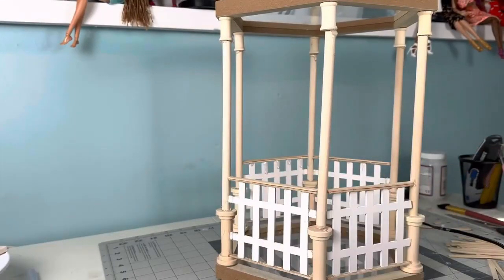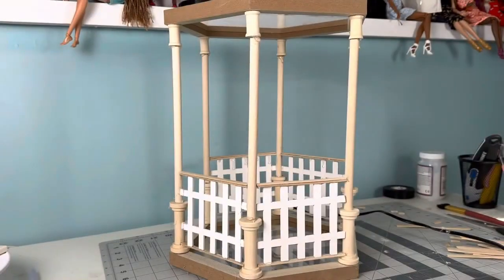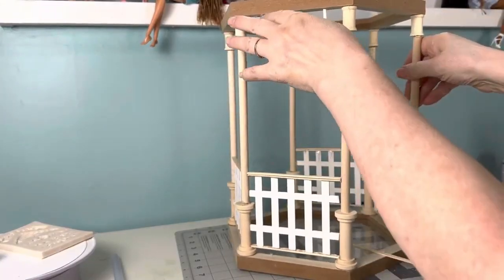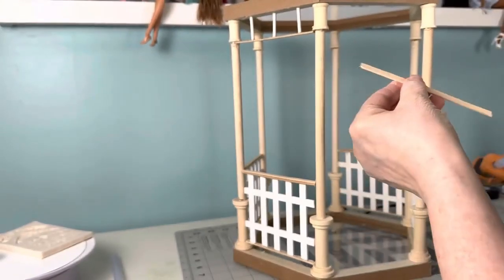Time to build a Gazebo! Part 2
Let's wrap up this project and start enjoying it!